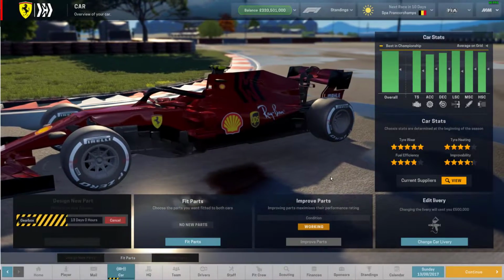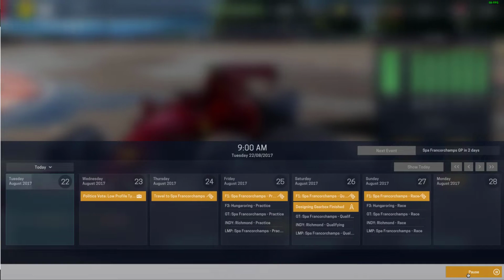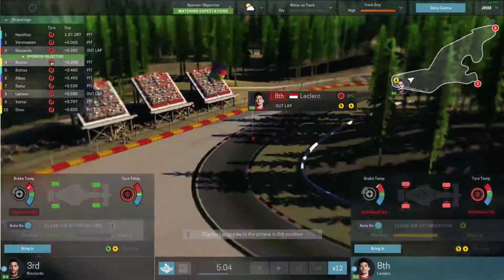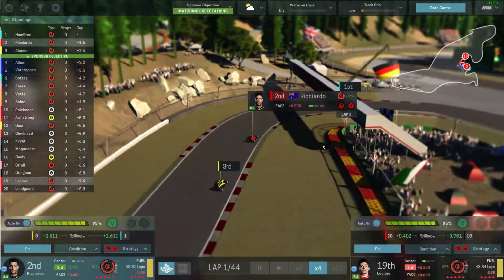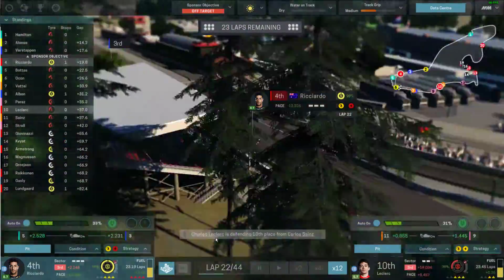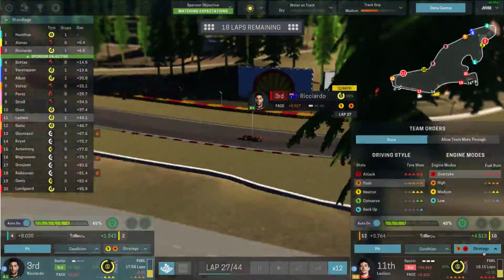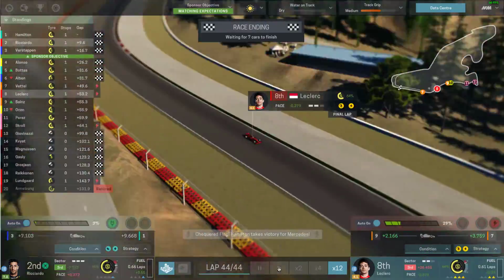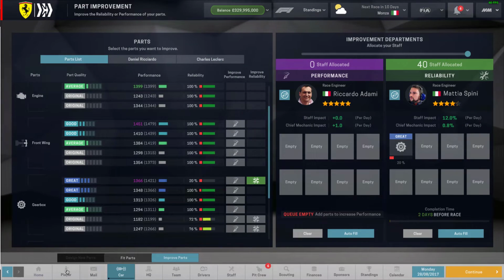Motorsport Manager - F1 2020 Mod - Rebuilding Ferrari - S2E14 - Belgium GP!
We look to extend our gap at the top at the Belgium Grand Prix!! Keen to bring some Motorsport Manager to the channel as I have a keen interest in Formula 1! I hope you enjoy the video and you will continue to follow the series.